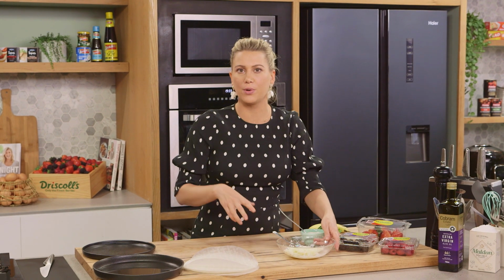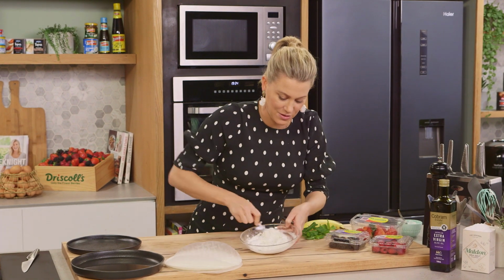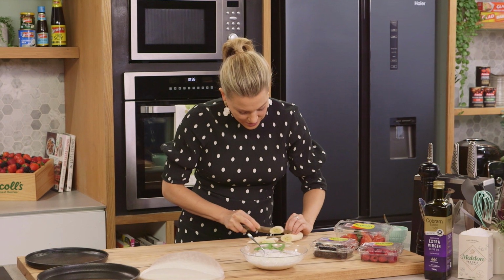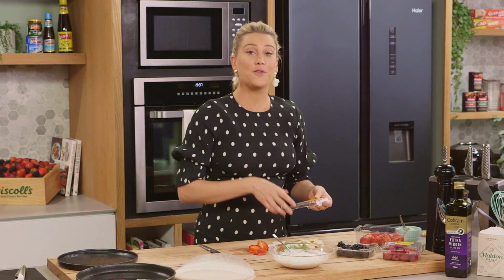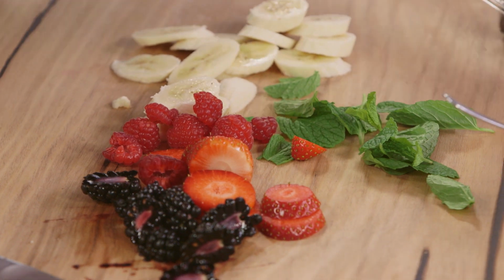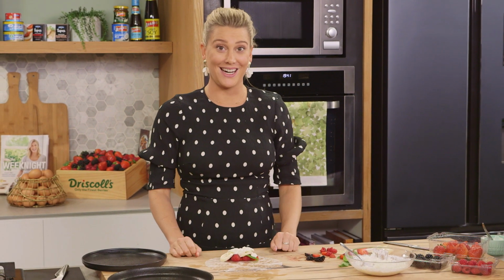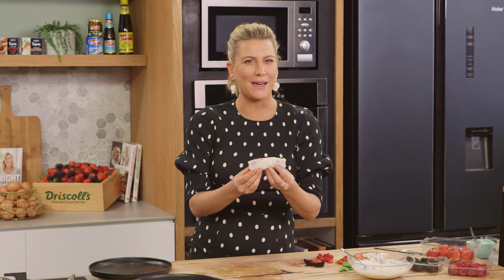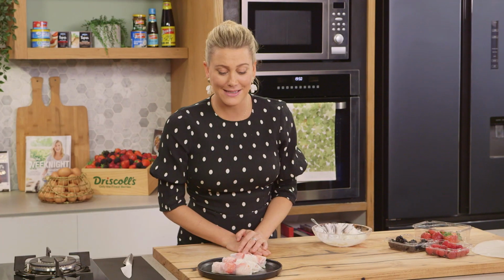Mixed Berry Rice Paper Rolls | Everyday Gourmet S10 EP18